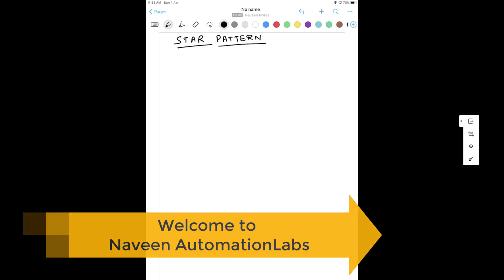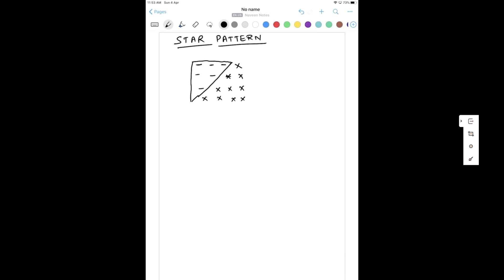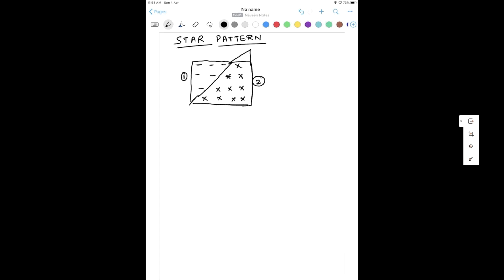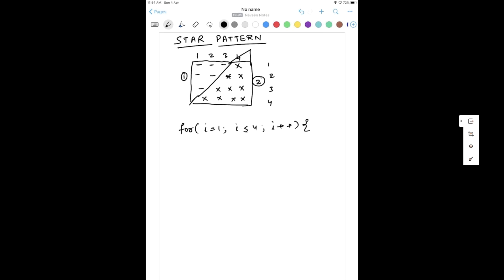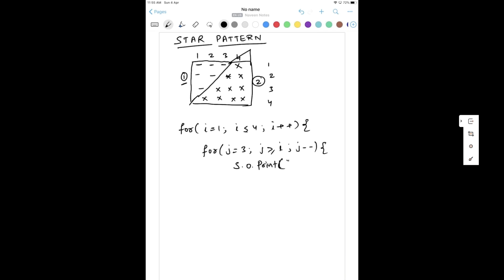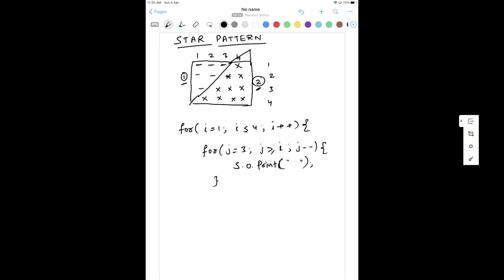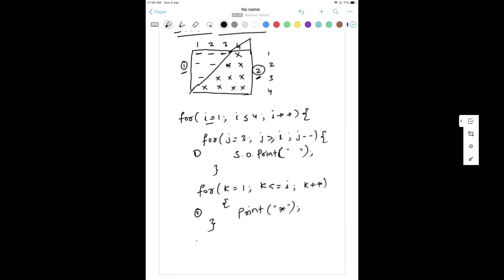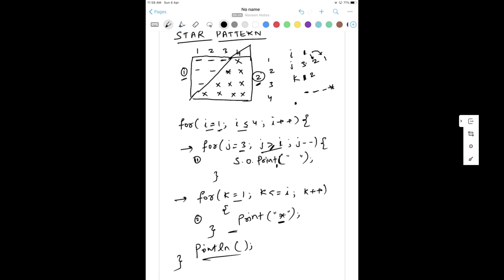Star Pattern Logic - Part 2 - By Naveen AutomationLabs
In this video, I have explained how to develop a logic for a Star Pattern in java.

Naveen AutomationLabs Paid Courses:
Java & Selenium: